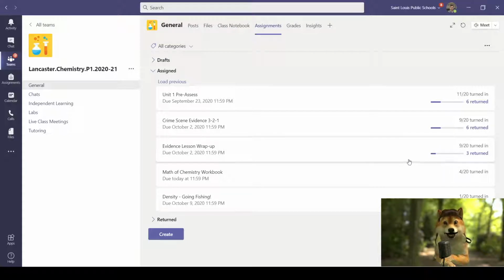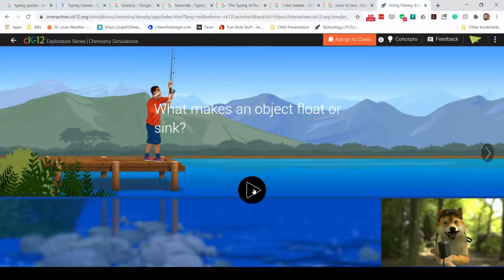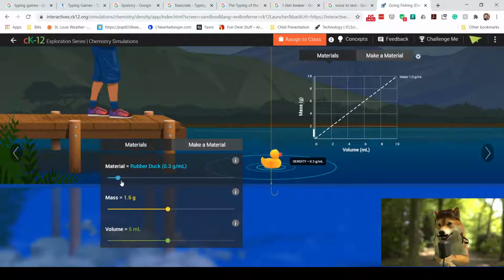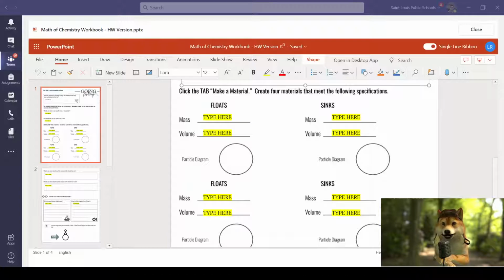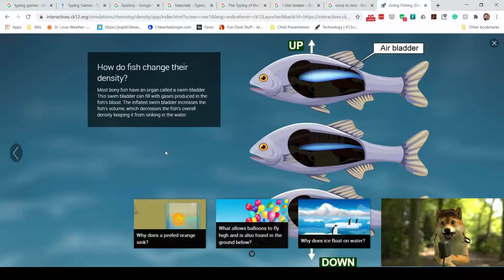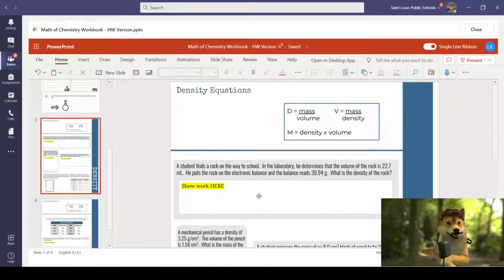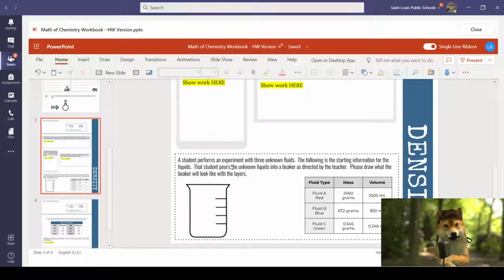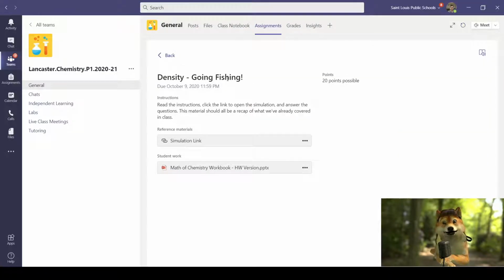Unit 1 Homework Walkthrough - "Density: Going Fishing!"